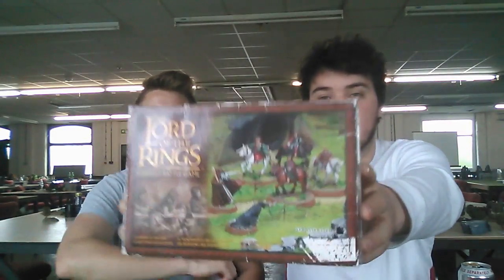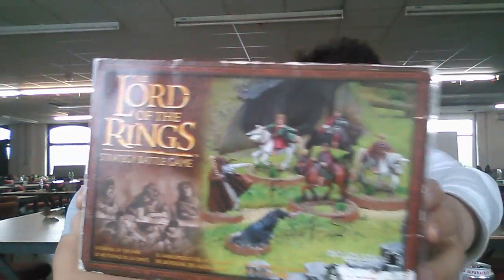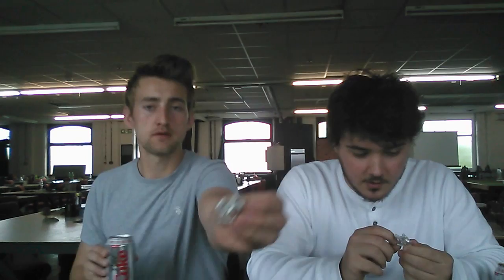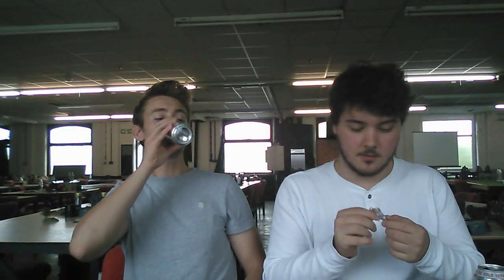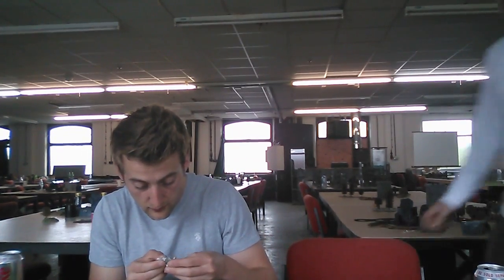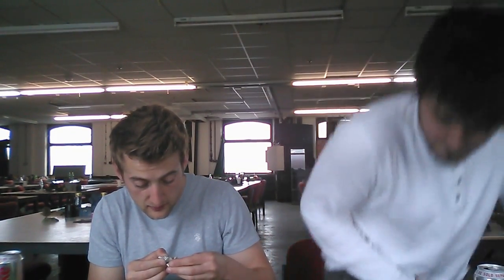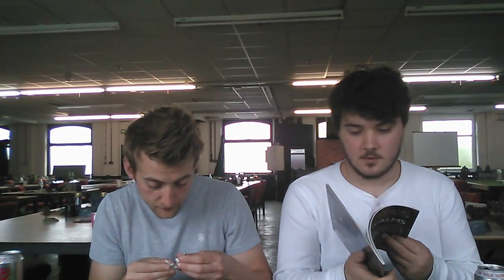A Hobbit/LOTR SBG Unboxing: The Scouring of the Shire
A huge thank you to Will for letting us unbox this and we will be sending it off to Shadow and Flame for them to be beautifully painted and used in a batrep in the future.